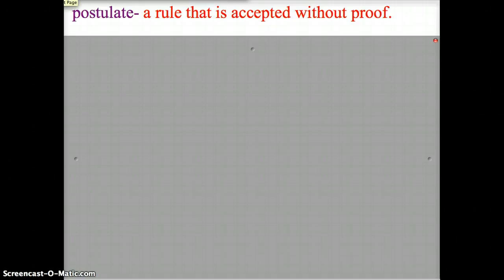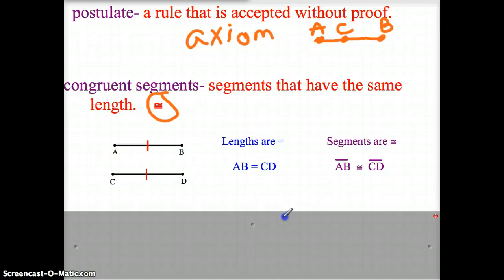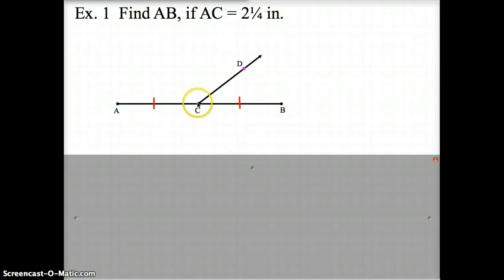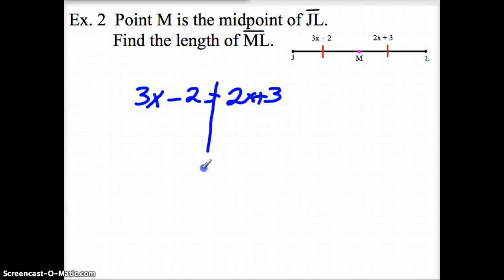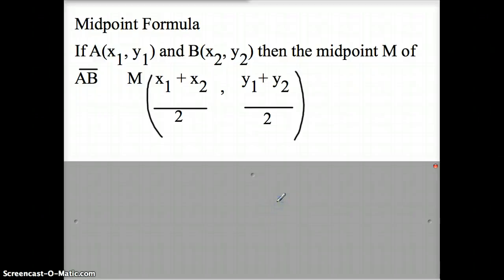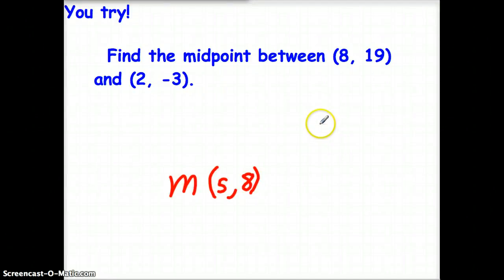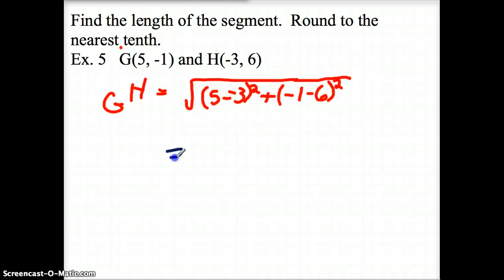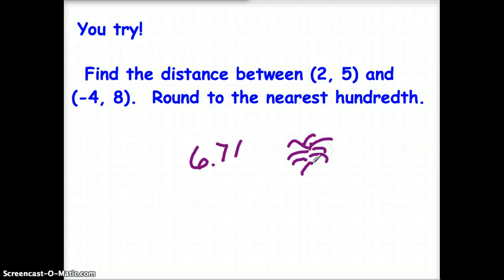Midpoint and Distance Formula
Find the midpoint and distance of line segments